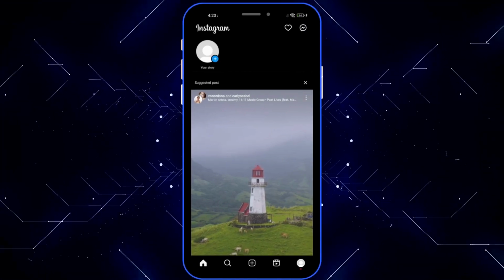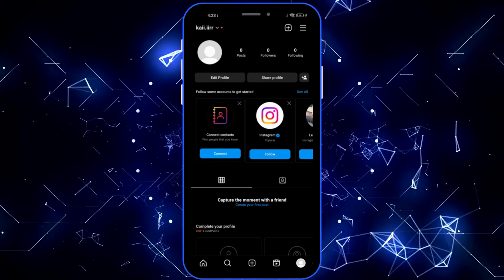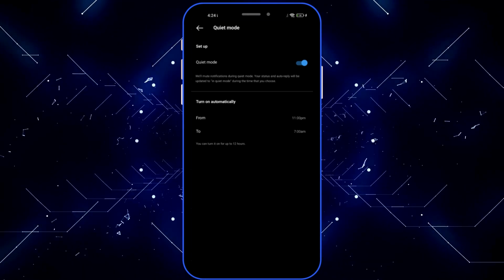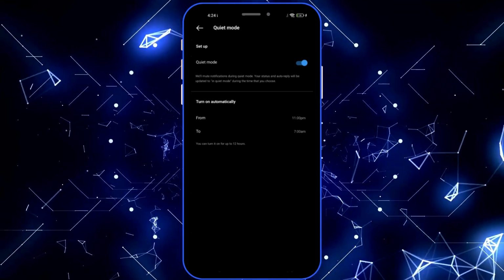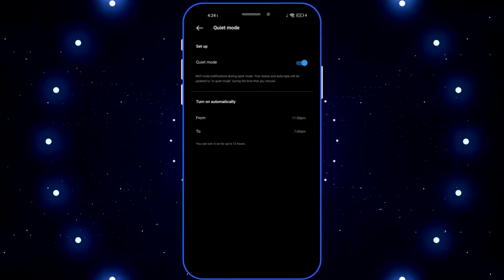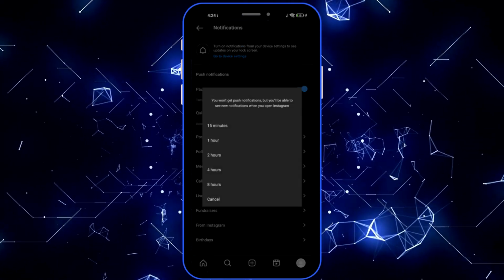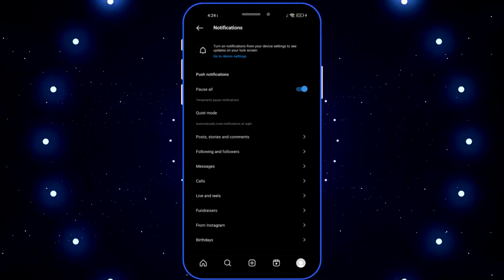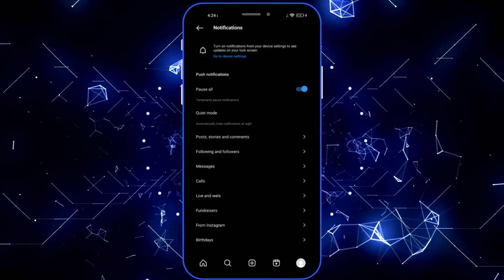📱💡 How To Turn On Quiet Mode On Instagram (Quick And Easy)📱💡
📱💡 Welcome to our tutorial on how to turn on Quiet Mode on Instagram! 🌟 Quiet Mode is a feature designed to help you manage your screen time and reduce distractions from the app. In this guide, we'll show you how to activate Quiet Mode and take control of your Instagram usage.

In this tutorial, you'll learn how to turn on Quiet Mode on Instagram:

🔗 Open Instagram: Launch the Instagram app on your mobile device.

⚙️ Access Settings: Tap on your profile picture in the bottom right corner to access your profile. Then tap on the three horizontal lines in the top right corner to open the menu.

🛠️ Navigate to Settings: Scroll down and tap on "Settings."

🕒 Select Your Activity: Under the "Account" section, tap on "Your Activity."

🤐 Activate Quiet Mode: Tap on "Quiet Mode." You'll be given the option to set the time duration for Quiet Mode.

🔔 Customize Notifications: You can choose whether to receive notifications during Quiet Mode or silence them entirely.

🔒 Confirm and Set Quiet Mode: After customizing your settings, tap on "Set Quiet Mode" to activate it.

With Quiet Mode turned on, you'll be able to have a more balanced and focused experience on Instagram, reducing the temptation for constant scrolling and engagement.

Join us now to explore the process of activating Quiet Mode on Instagram and discover a healthier balance between your online and offline activities. Say hello to a more mindful and intentional interaction with the app! 📱💡🕒

Let's dive into the world of digital well-being and enhance your Instagram experience with Quiet Mode! 🌐🔧🤝